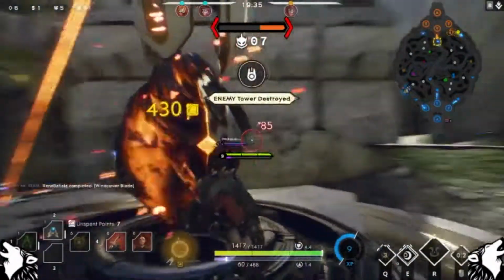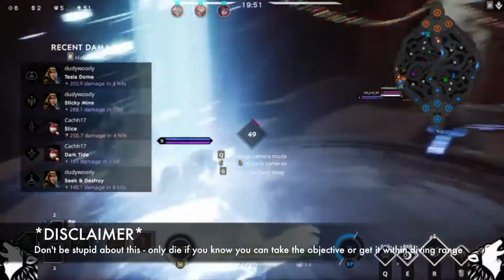How to Jungle in Monolith || Paragon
This video will teach you the basics of jungling in the new Monolith update to Paragon. We will go over early game, mid game, and late game strategy that will help you carry any team you play with!

Send us your great plays for our Wolfpack Top-5 Plays of the Week!

Here at Wolfpack Strong we are stronger together! Family sticks together, and through thick and thin I am committed to bringing YOU the highest quality of content in both Gaming and life! Join today, and run with the pack! Oww Owwww!

Follow on twitter for updates